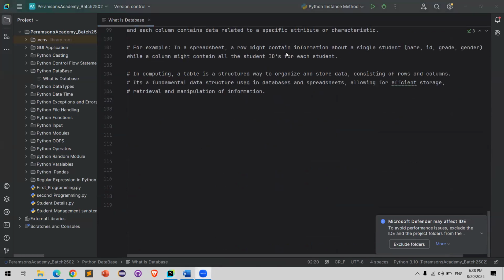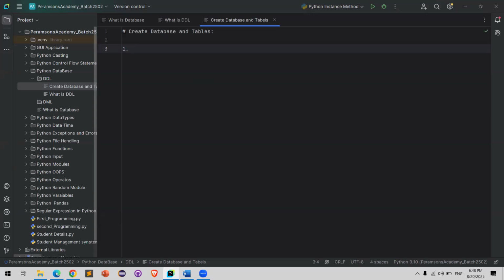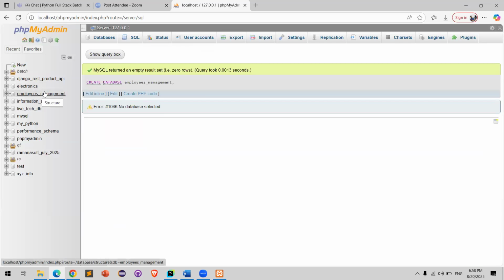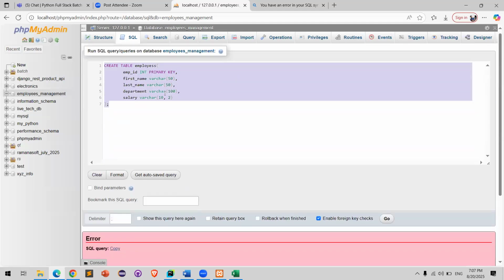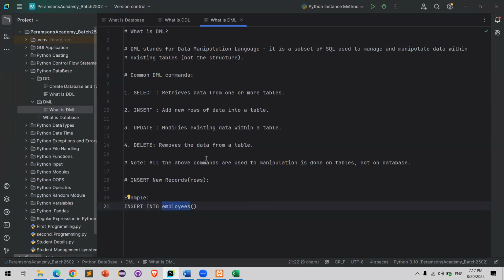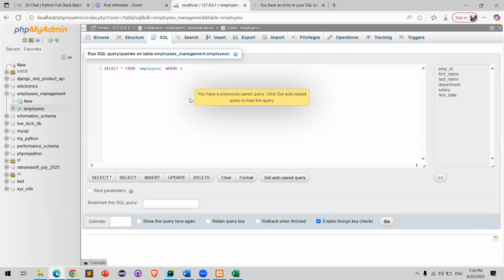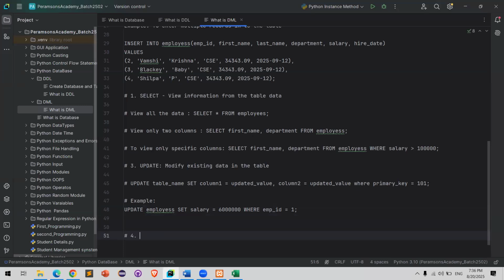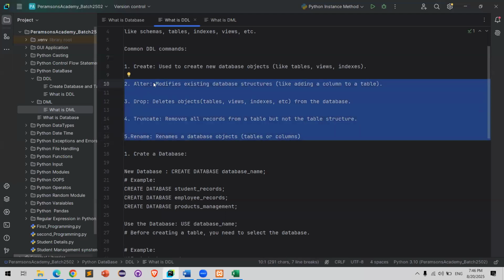Data Base Class 1